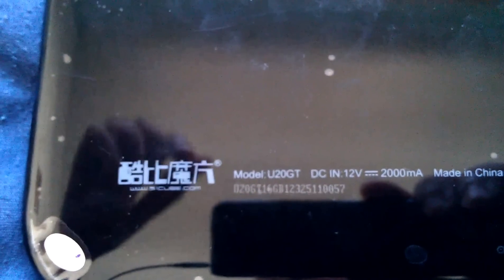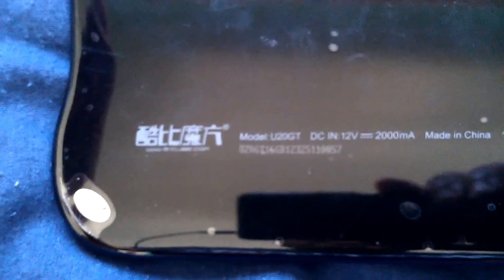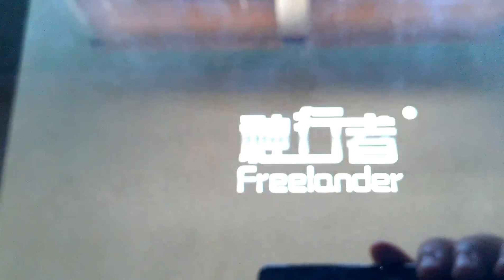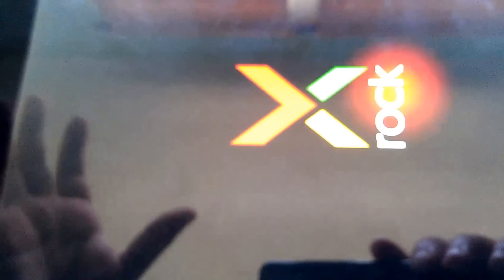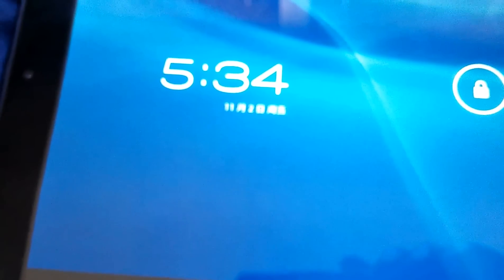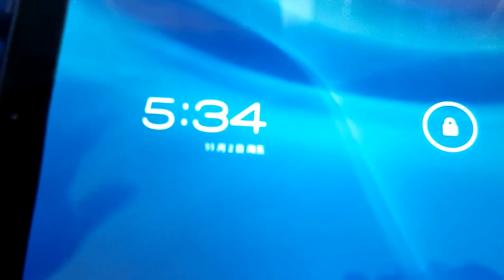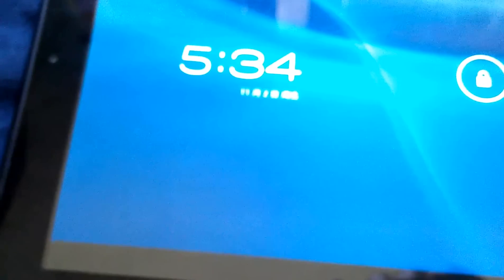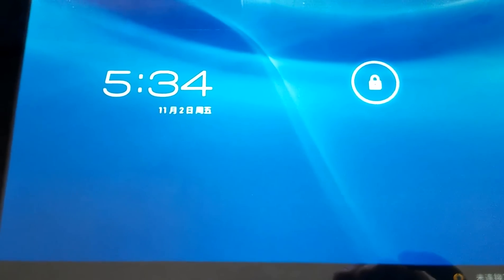CUBE U20GT CUSTOM ROM JELLYBEAN RK3066 BOOTING NO TOUCHSREEN YET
THIS IS MY CUBE U20GT PROOF THAT USING THE BOOT.IMG THAT INCLUDE KERNEL INSIDE FROM PIPO MAX M1 OR FREELANDER PD80 AND SYTEM FROM HYUNDAI ROCK X.
MY TABLET BOOT TO JELLYBEAN BUT SINCE IS NOT THE STOCK KERNEL NO TOUCHSCREEN YET ANY HELP WILL BE NICE
FIND MY ON SLATEDROID: